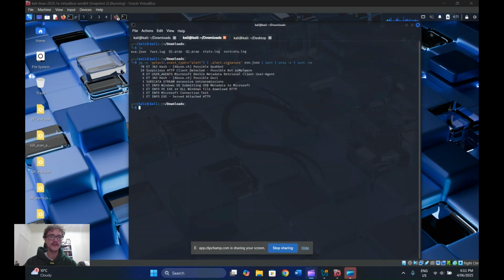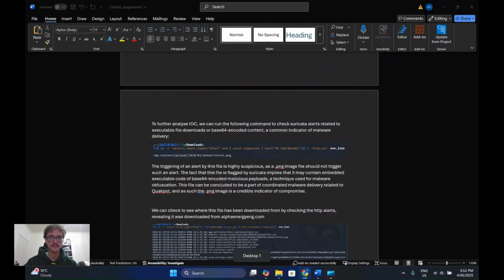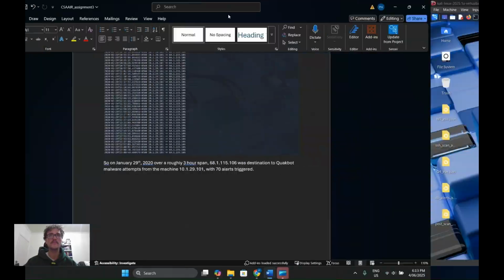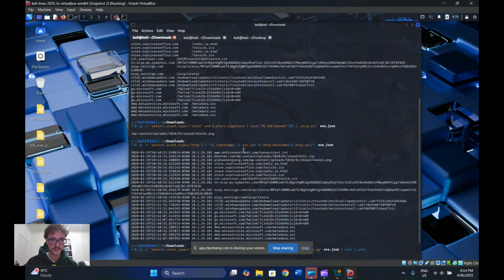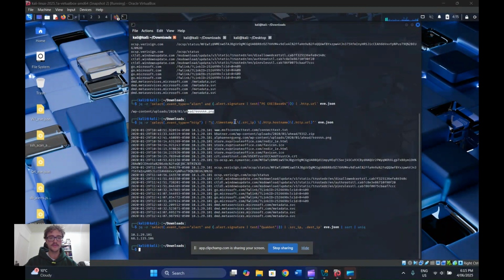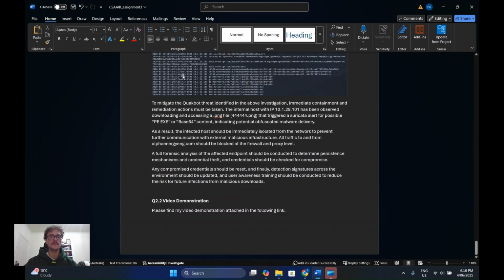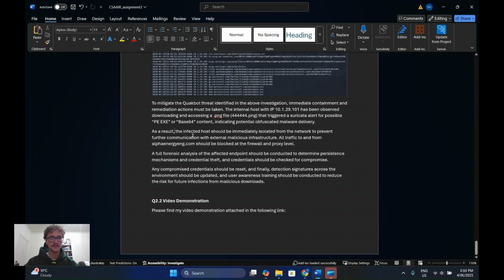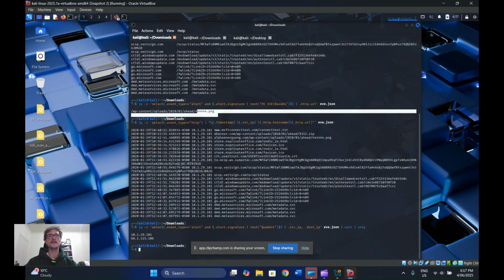CSAAIR A3 Q2 S3946576